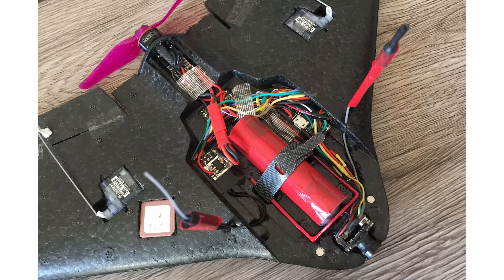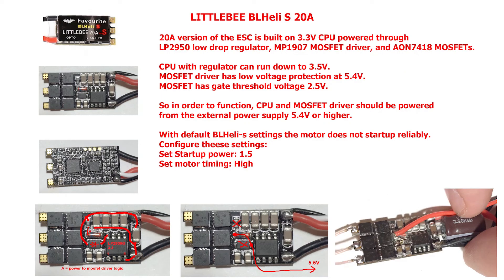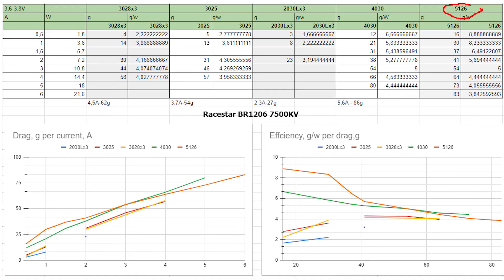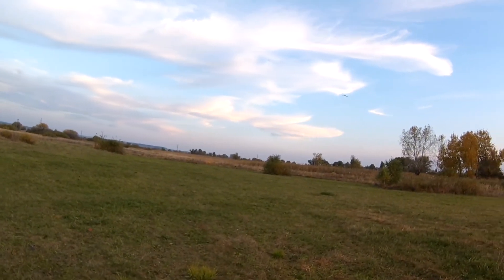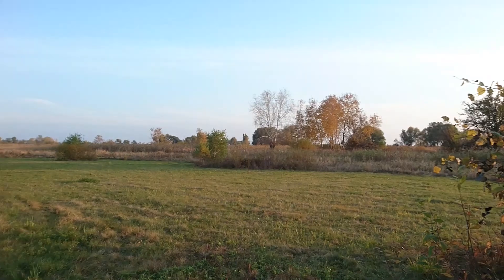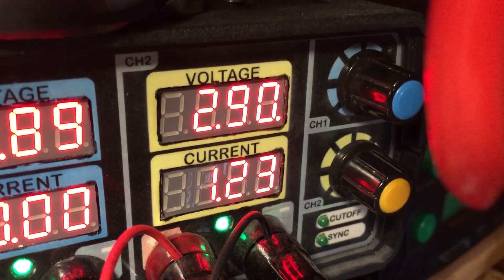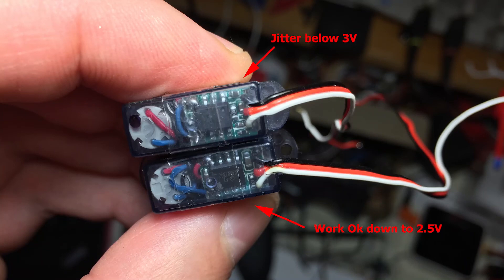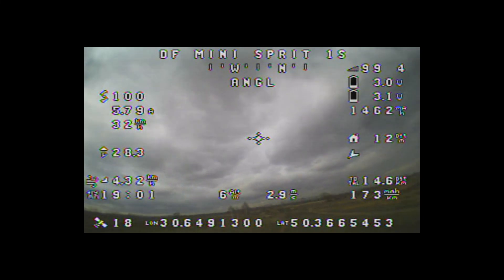[hx_espnow_rc] DF Mini Spirit 1S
Building DF Mini Spirit 1S flying wing to test HX_ESPNOW_RC Long Range mode.

DF Mini Spirit
INAV 3.02 custom build
Noxe V1
Modified LittleBee BLHeli_s 20A
BN-180 GPS
WK-P0025 2.5G servos
DC-DC convertor 6V
1S Liitokala HG2

*Correction 5:06: ESP32 has 100mW (20dbm) wifi module